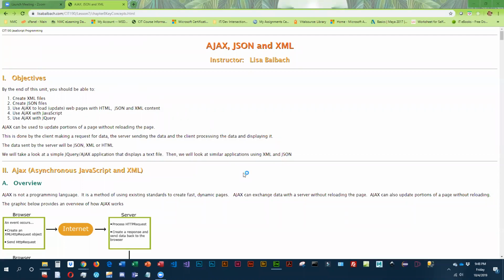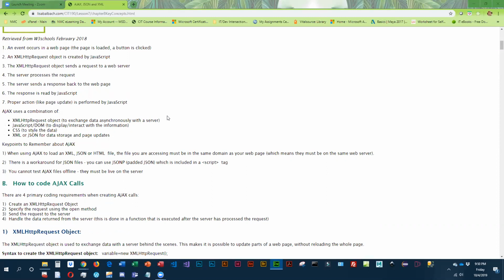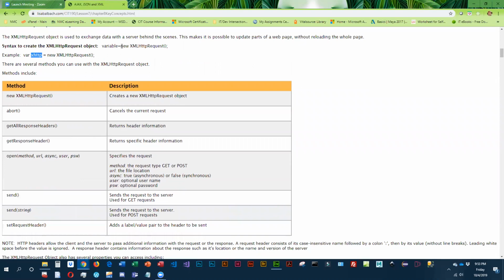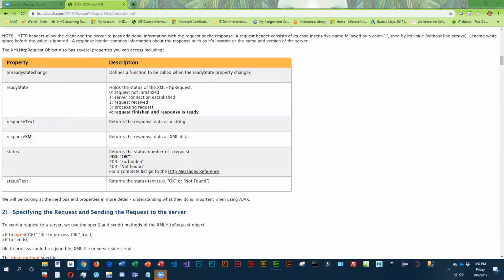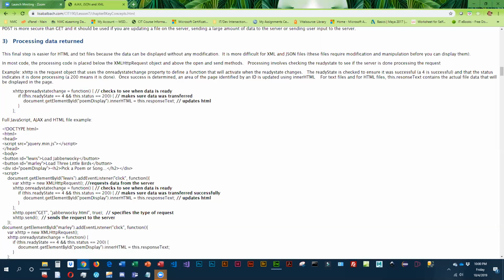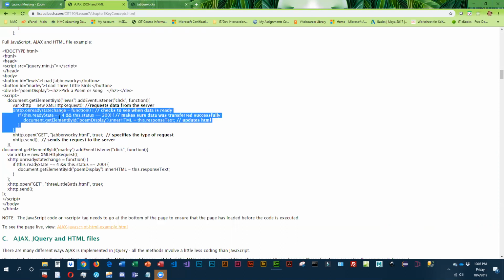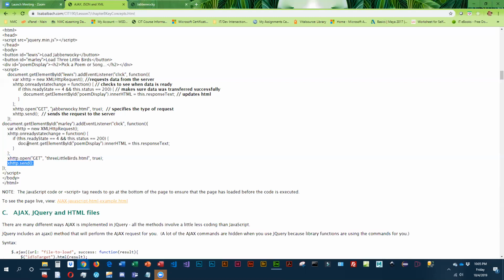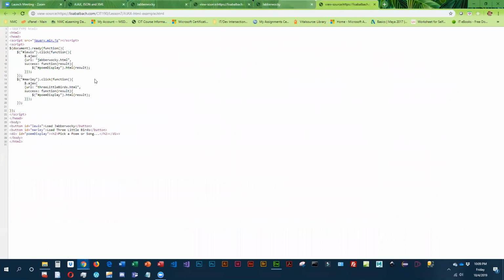Using AJAX with JavaScript or JQuery to update page content with HTML data